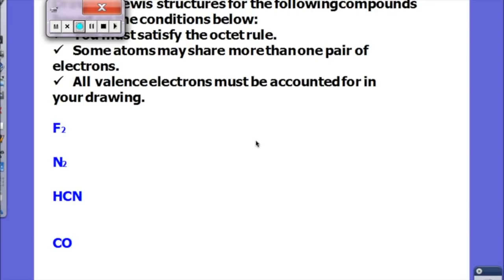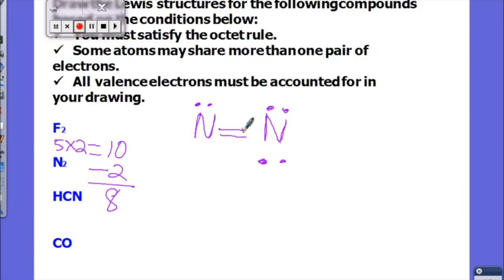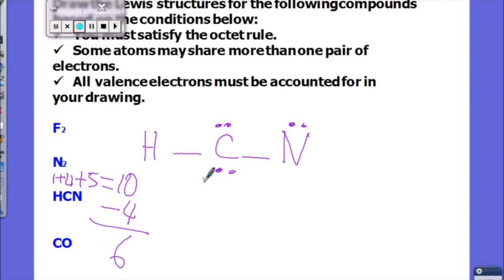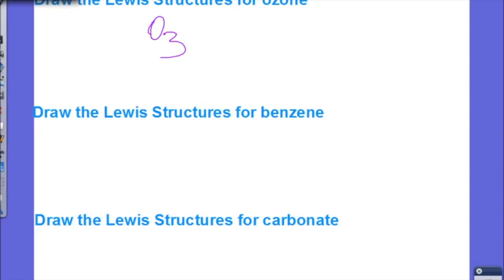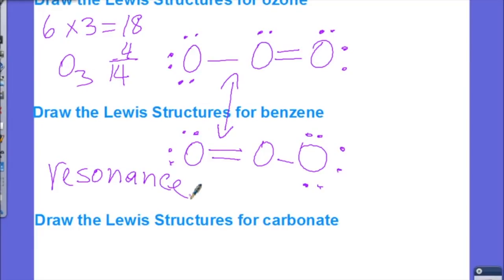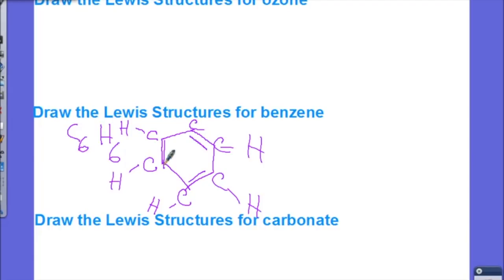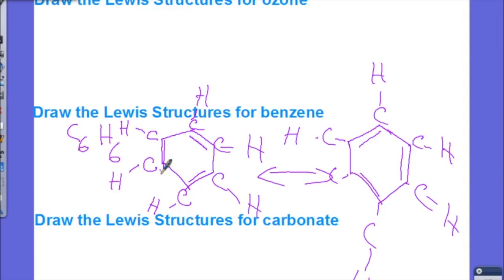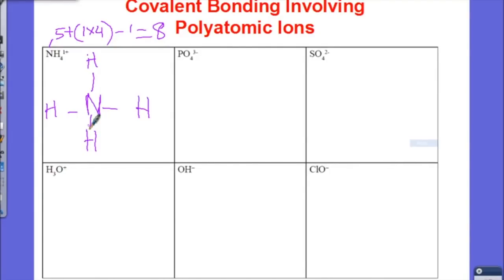Drawing Lewis Structures Part 1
Bonding Part 4